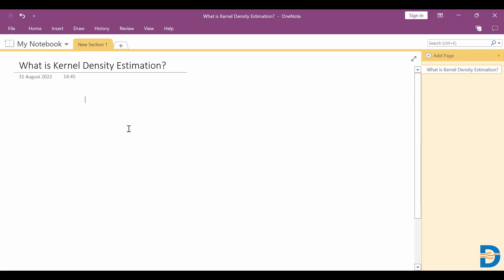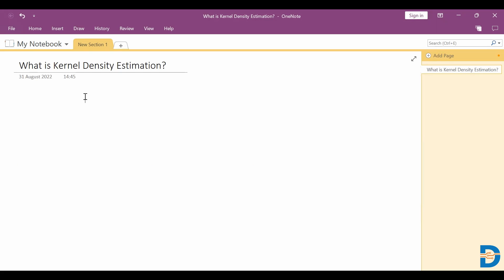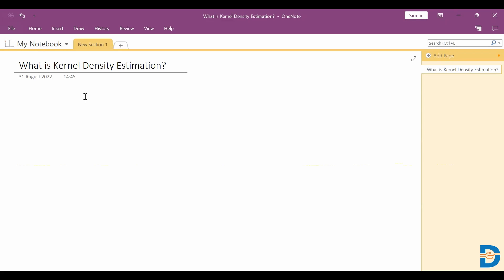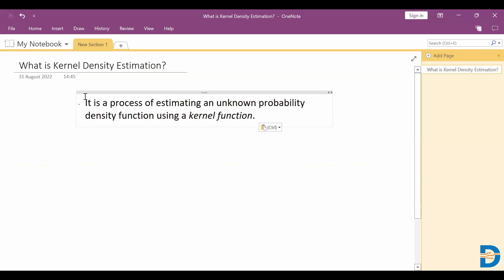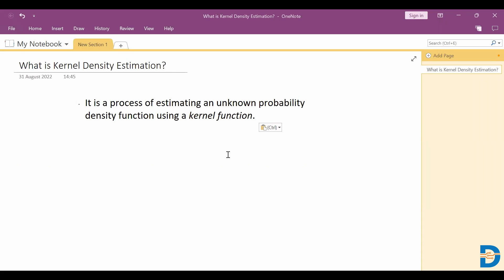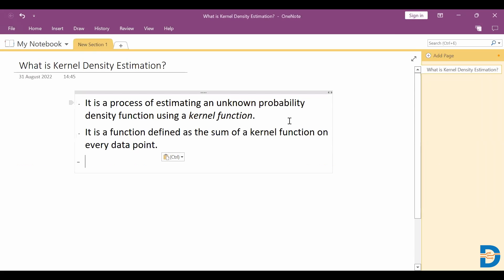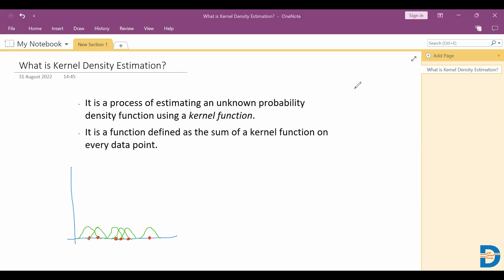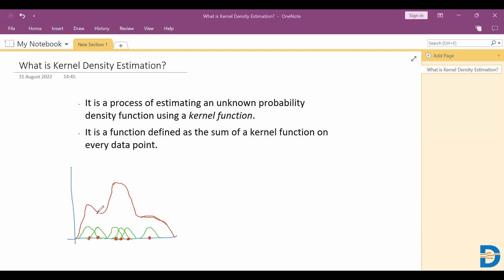Kernel Density Estimation Explained | Statistics for Data Science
Watch Video to understand the overview of Kernel Density Estimation with an example. And evaluation of Kernel density.